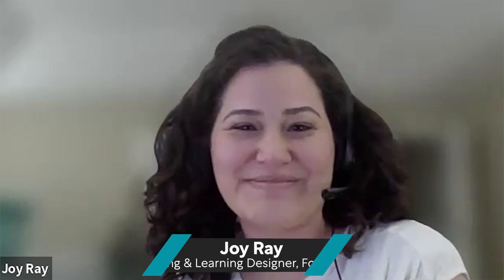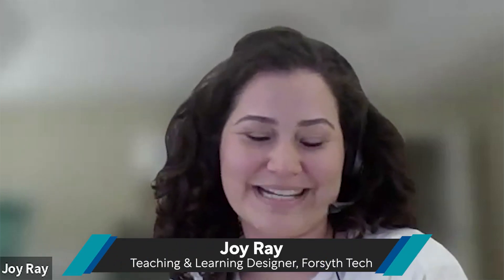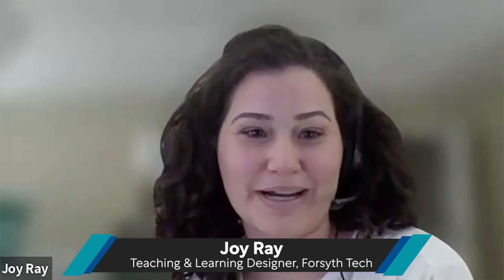Ed-Tech Talk | Ep. 1 | Instructors' Views on Blackboard Ultra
In this episode of the Ed-Tech Talk podcast, host Joy Ray is joined by Forsyth Tech instructor Reggie King, professor Lee Wilsonwithers, and program coordinator Vera Kimbrell to discuss their experiences with transitioning to and using Blackboard Ultra.